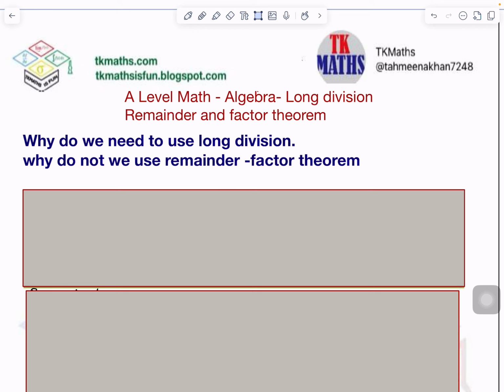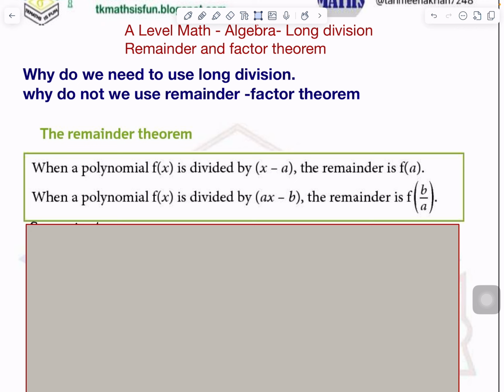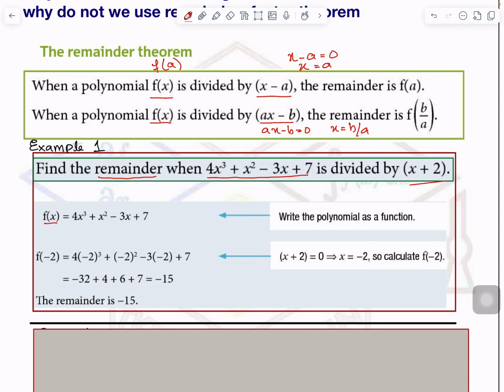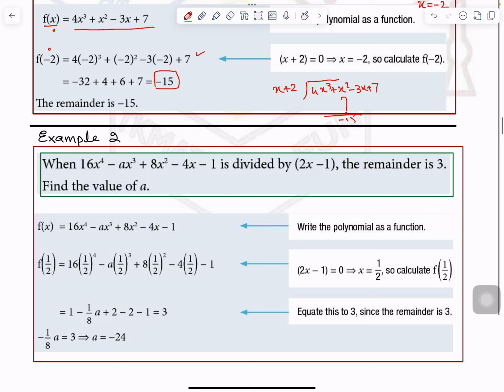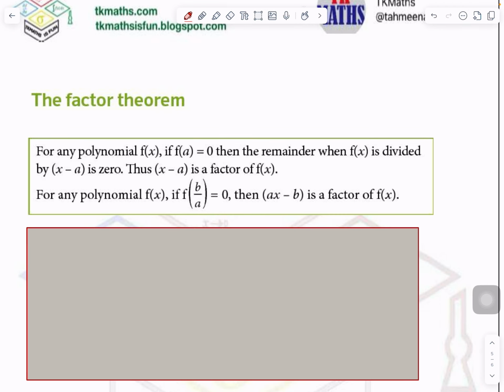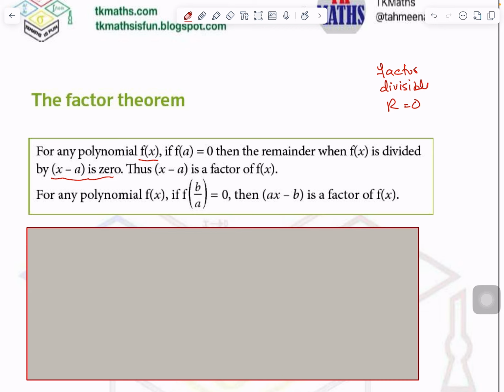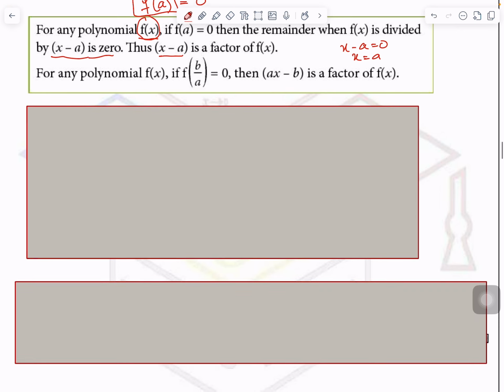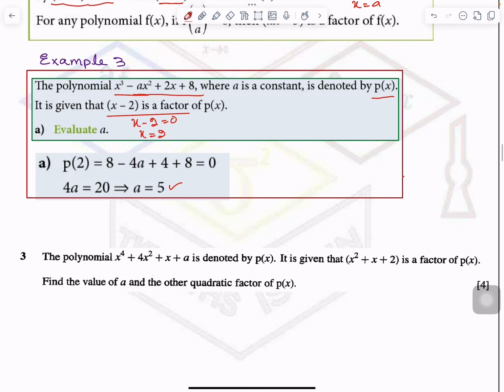TKMaths A Level P3 - 3. Why long division why not remainder or factor theorem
To view more videos on A Level math